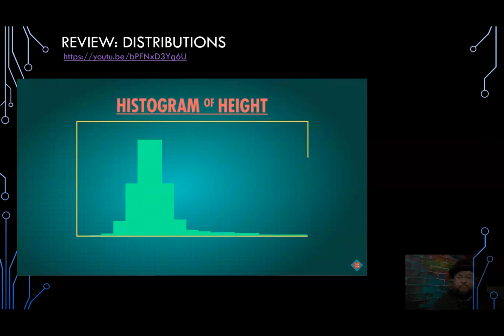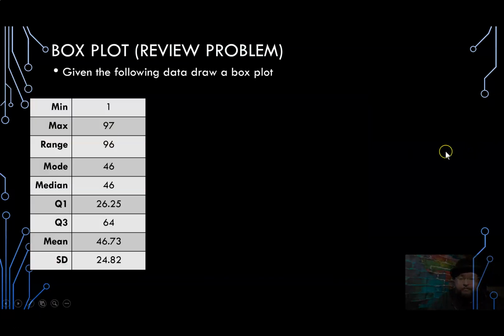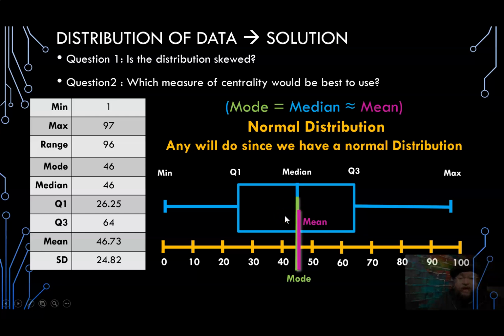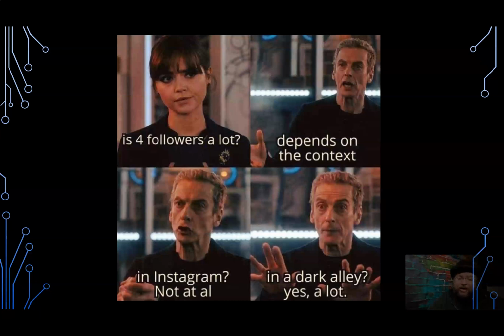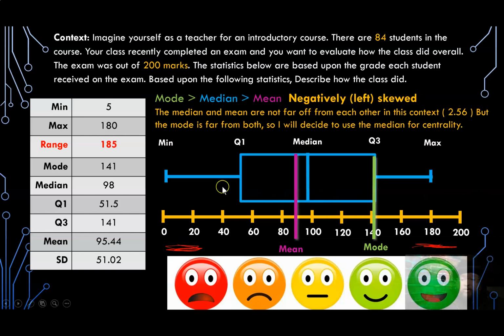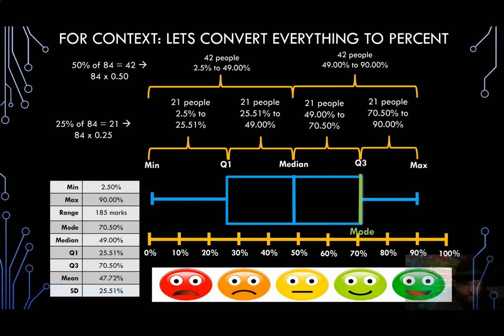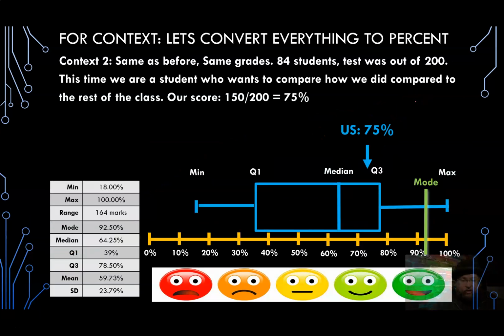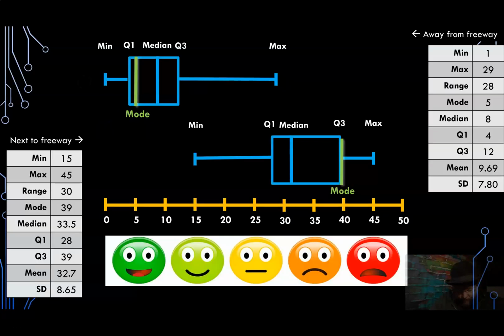GNED 1103 - 06 2 Statistical Reasoning Part 1 example problems